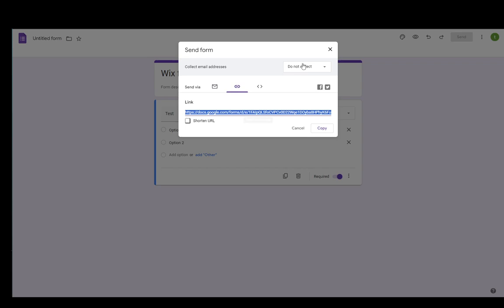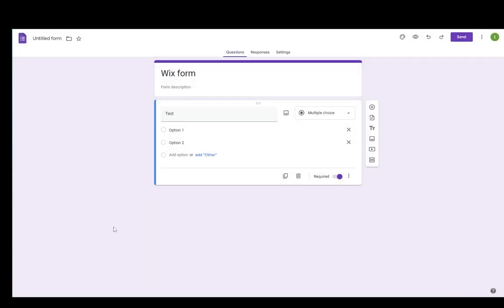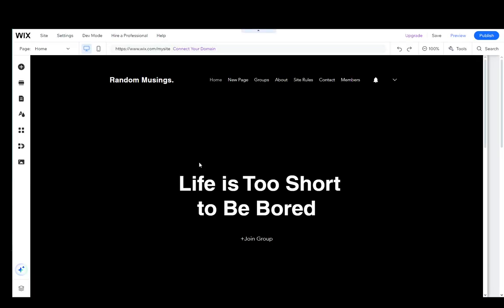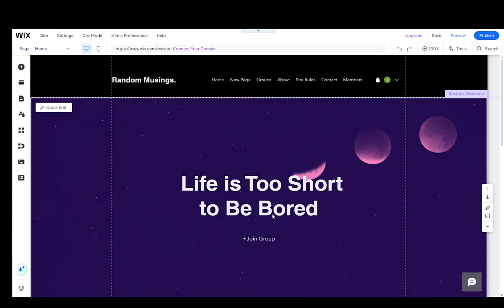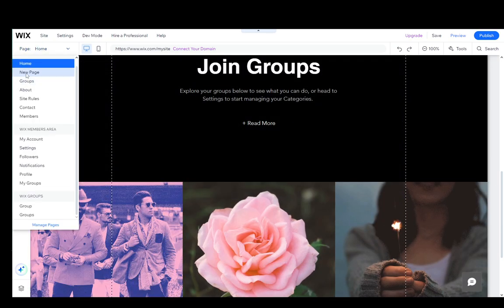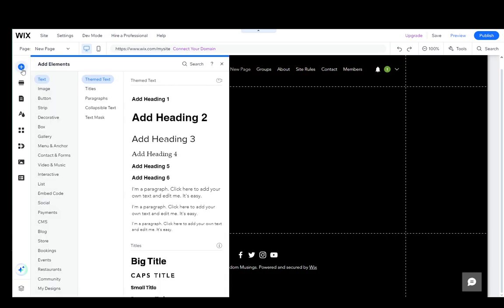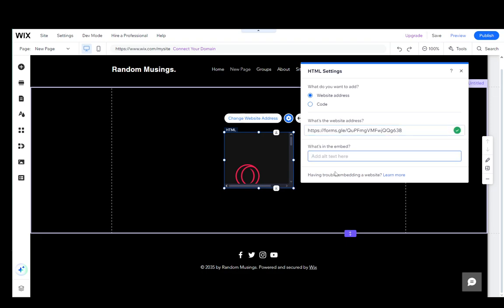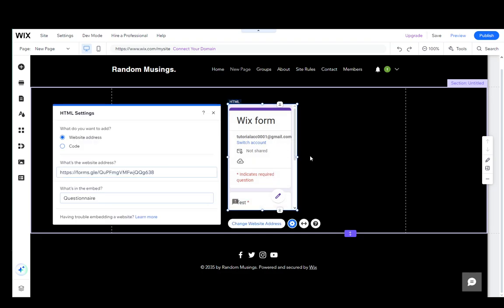How To Add Questionnaire To Wix Website Tutorial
Today we talk about add questionnaire to wix website,wix website tutorial,how to add quiz in wix,how to add a questionnaire to wix website,how to create a form in wix,how to create a questionnaire in wix